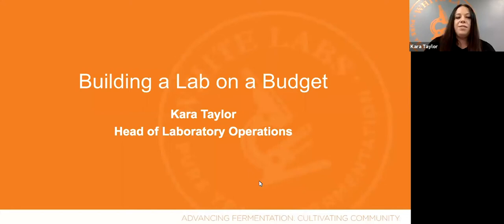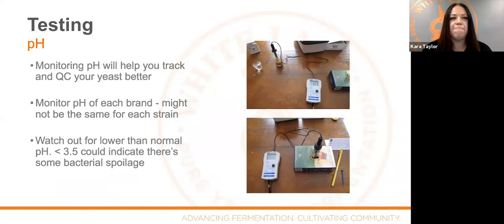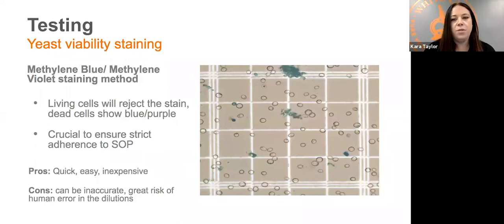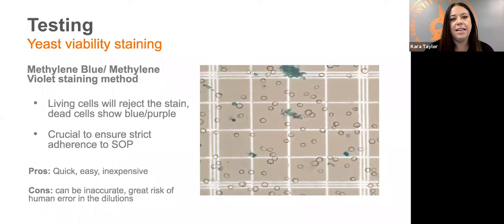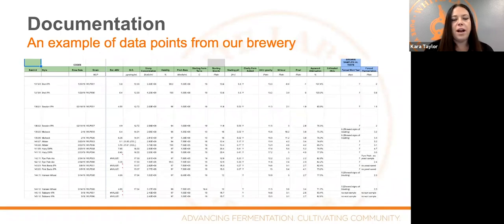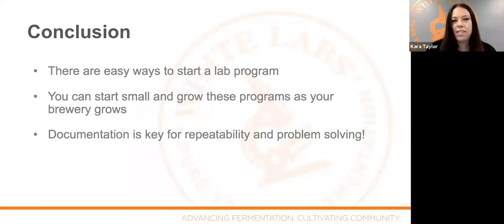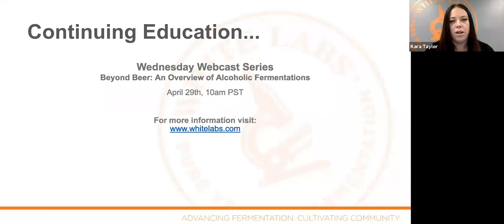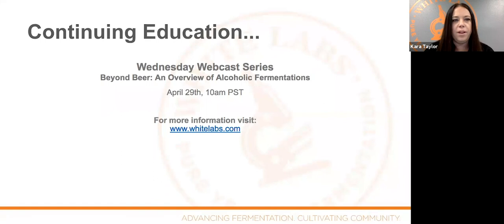Building a Lab on a Budget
Wednesday Workshops with White Labs. 04.22.20 Kara Taylor presents Building a Lab on a Budget.